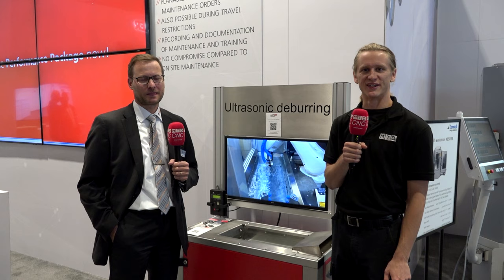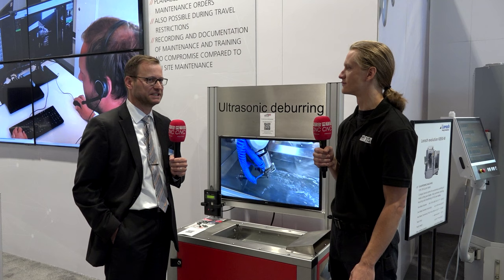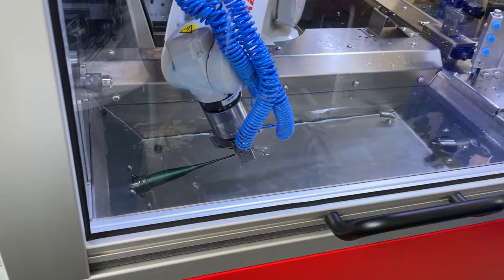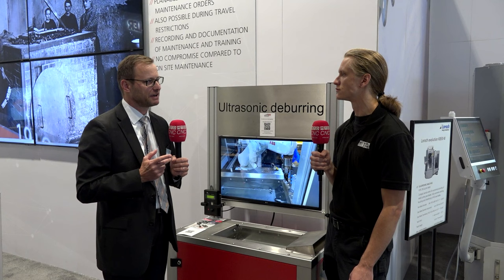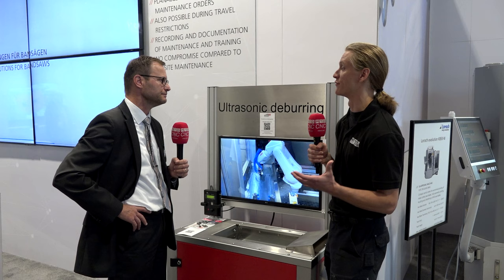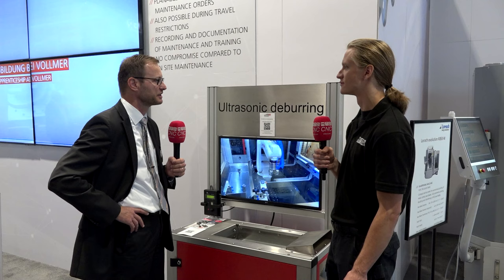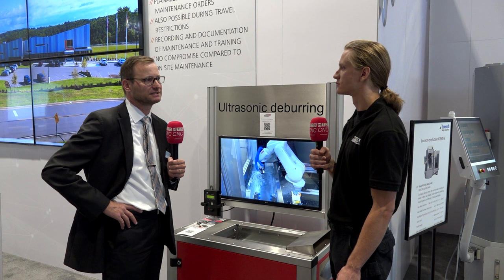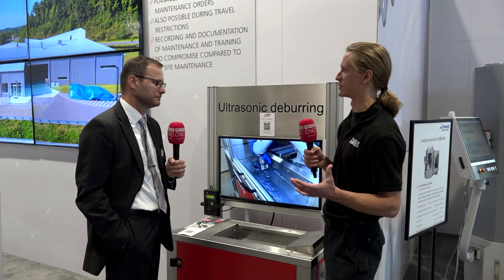VOLLMER introduces brand-new ultrasonic deburring technology at IMTS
Eric Hulen of MTDCNC interviews Jurgen Hauger of VOLLMER who explains some fascinating new technology and solutions for customers at IMTS. Jurgen talks about ultrasonic deburring, a process they’ve introduced with VOLLMER’s acquisition of UltraTEC Innovation, the only company that has this technology. A brand-new process in the market, ultrasonic deburring involves an ultrasonic generator that generates a movement of 6 microns. With the help of different mechanical boosting systems, the 6 microns are boosted up to 120 microns with a frequency of 20kHz. The forces generated can immediately bend the burr and break it down. A fast and easy process, ultrasonic deburring can be used for almost every kind of mechanical or plastic part. The process uses 20 times less energy and there’s no need for chemicals. Jurgen demonstrates how the technology works for a hydraulic valve, a perfect example of the ultrasonic deburring process. Find out more from Jurgen about the fast and economic system for 100% deburring of parts and how you can take advantage of this completely automated and validated process to reduce cycle times.